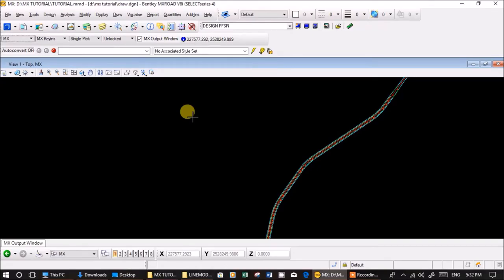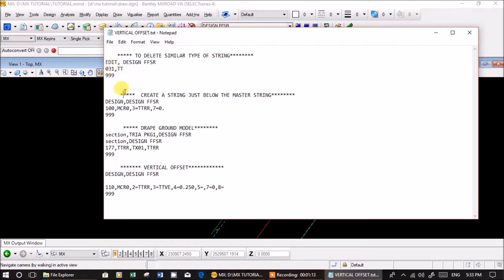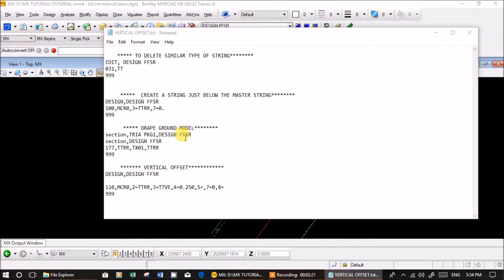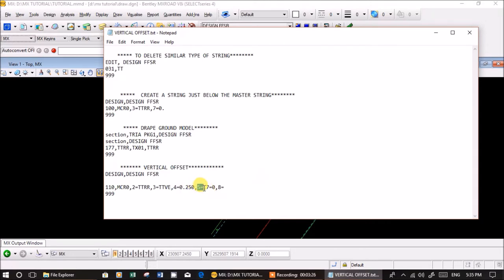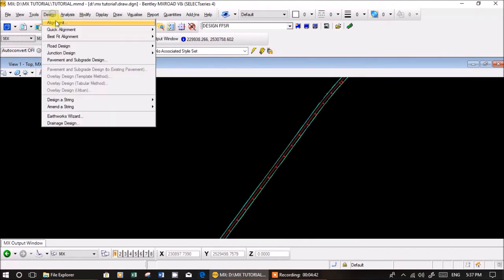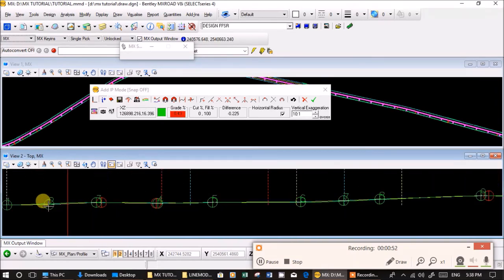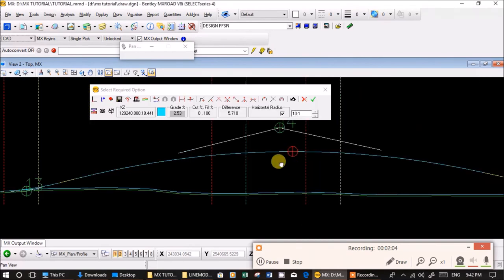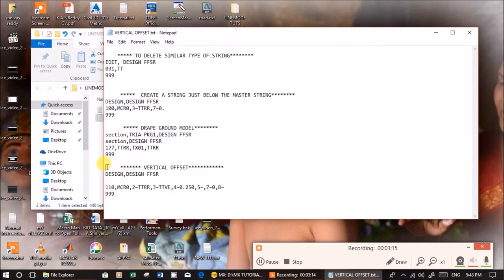Linemode tutorial-3 || Vertical offset for Profile Design || MX roads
Hi friends in this video, I explained the procedure to create a string with some vertical offset using linemode or command language in mx roads.
This type of strings can be associated while deigning the profile.
Vertical offset concept will be useful in overlay design.
l already kept few videos related to linemode.